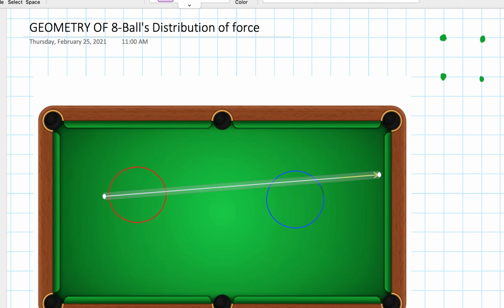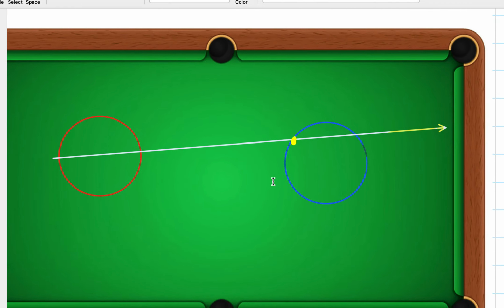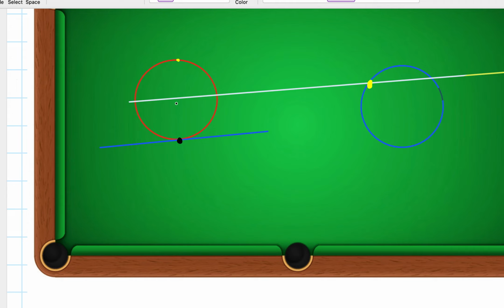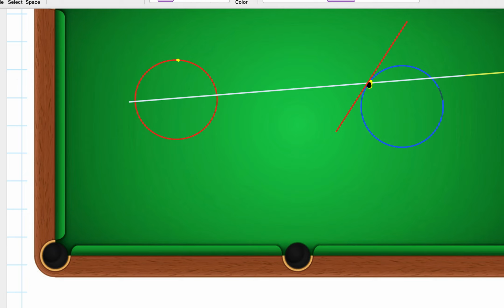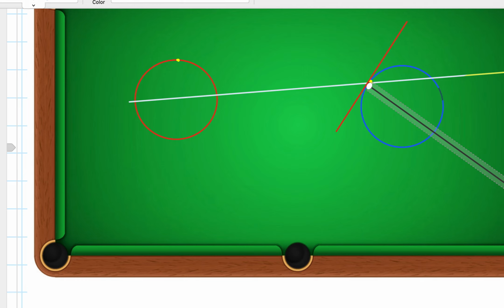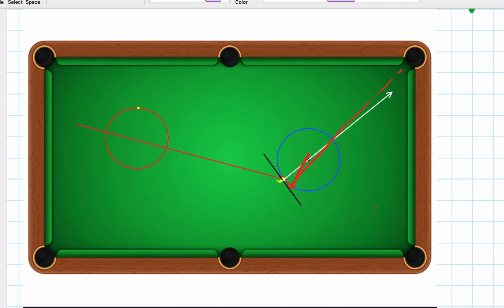Part 2 Distribution of Force and the Direction of a Hit Pool Ball